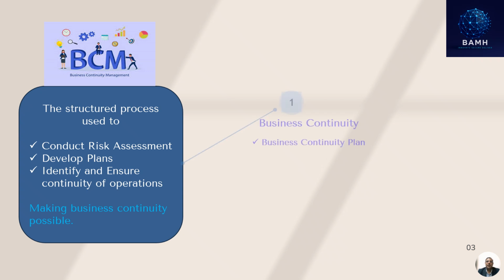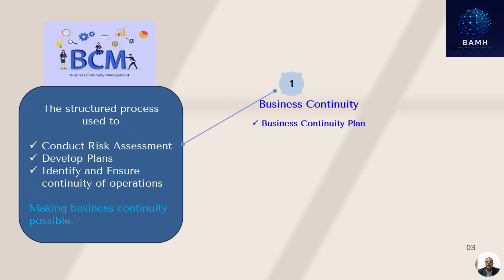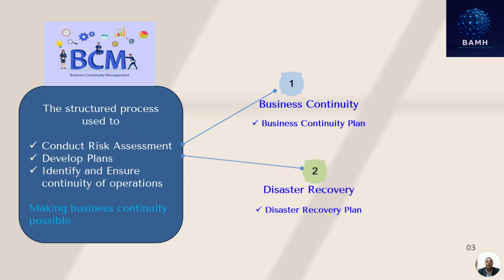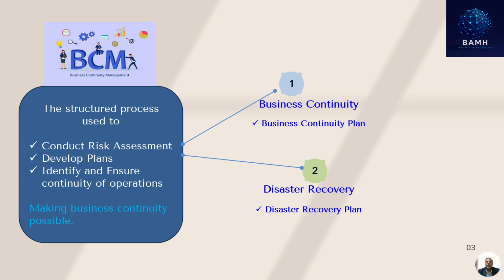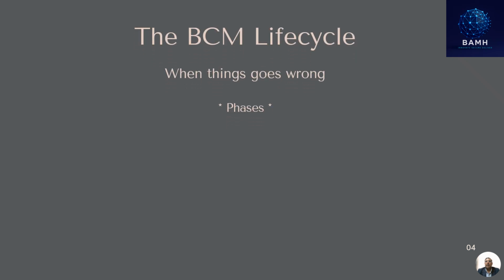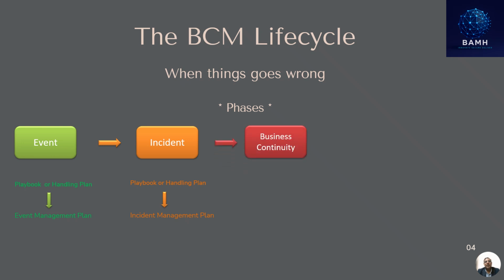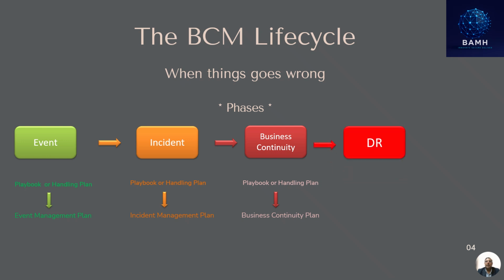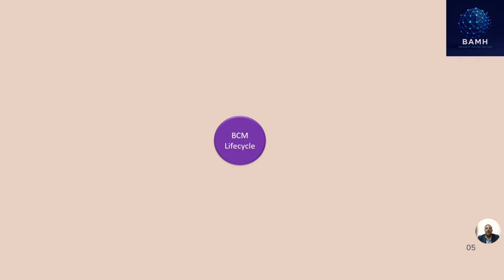Business Continuity Management (BCM) | How to Build a Business Continuity Step by Step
🔥 Is Your Business Prepared for Crises?
In this Business Continuity Management Series, you’ll learn.
✔️ Step-by-step BCM framework for ANY business
✔️ How to identify risks before they become disasters
✔️ Real-world examples of companies that survived (and failed)
✔️ Free templates to build your continuity plan FAST
📌 Who Needs This?
→ Business owners | IT teams | Risk managers | Compliance officers
🔗 Resources Mentioned: Coming soon [ templates/checklists]